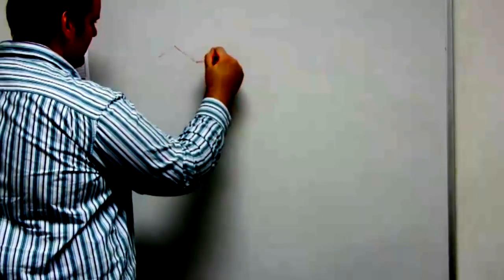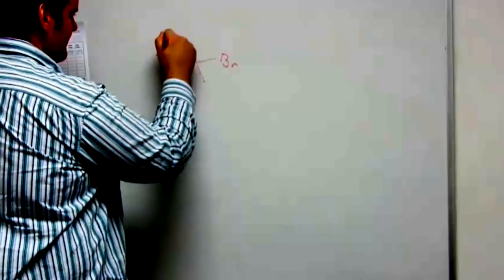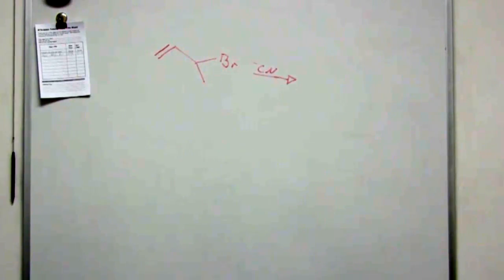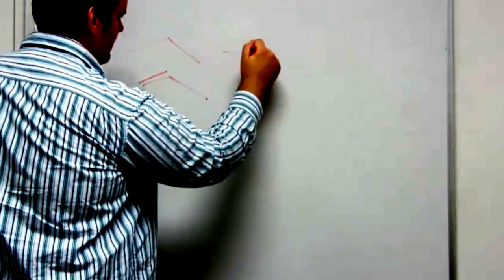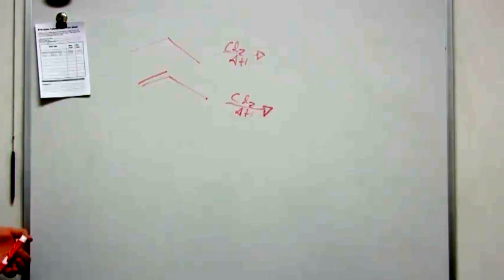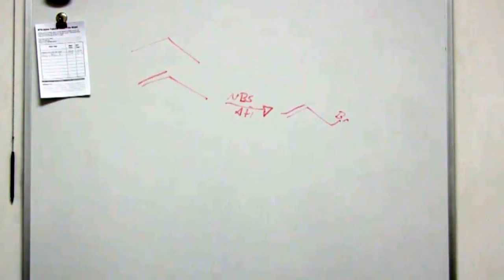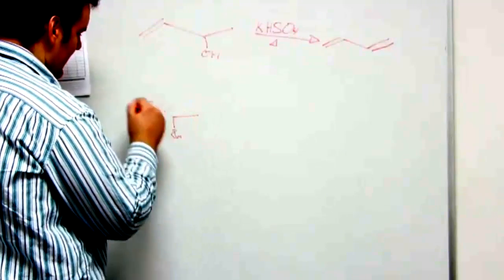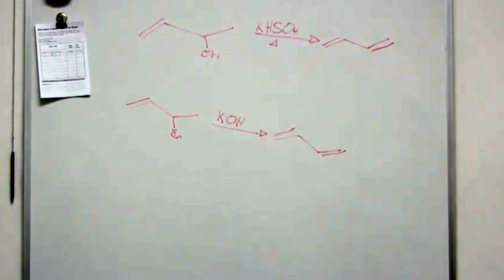Reactivity of Allylic Carbons